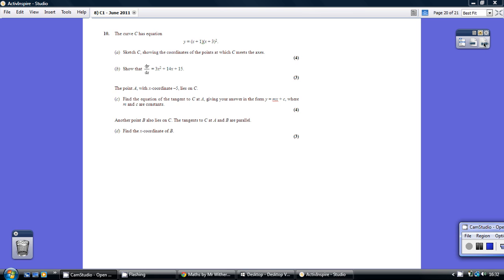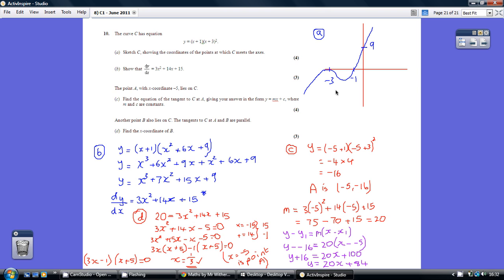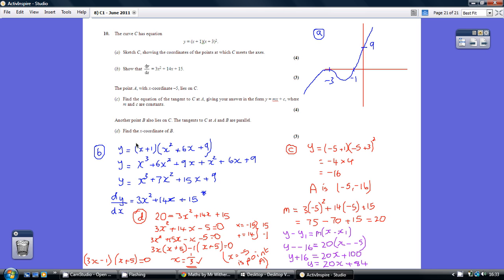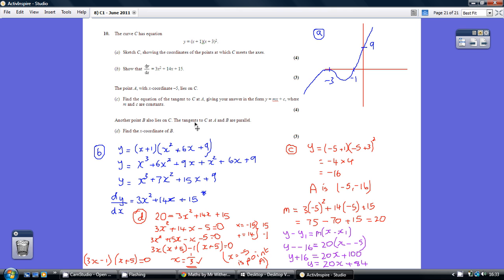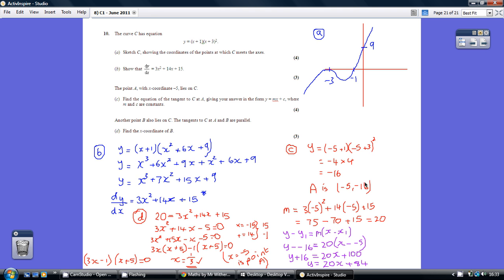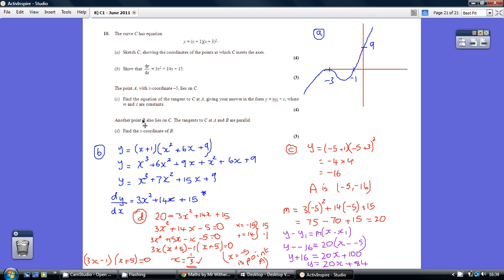8) Edexcel Core 1 - 11 January 2010 Q10